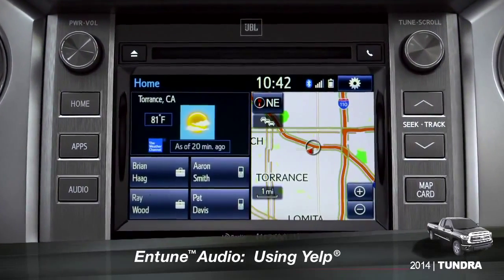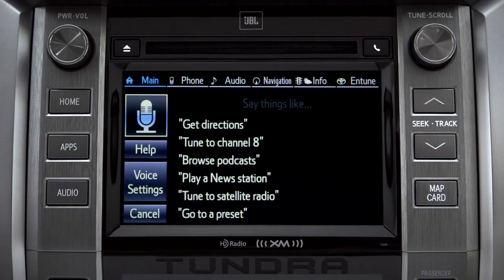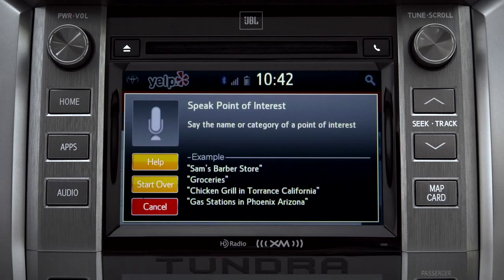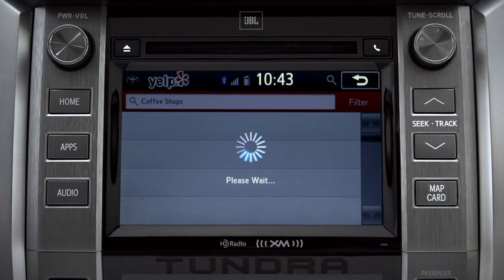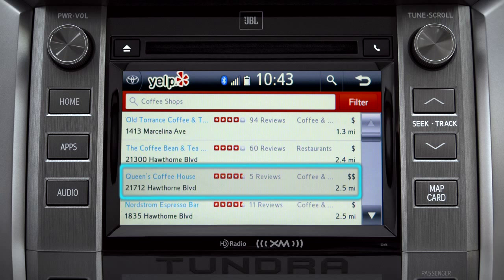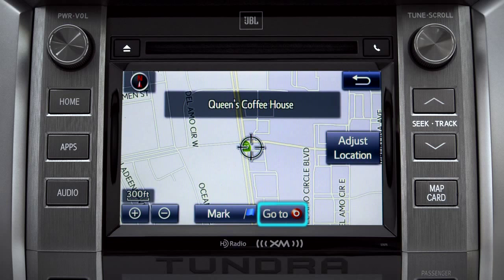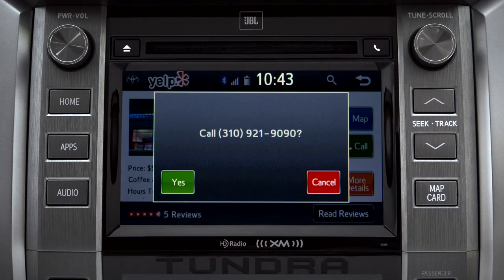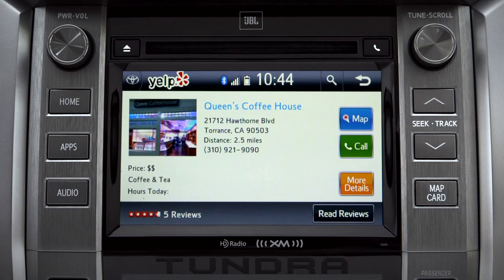Tundra How To Using Yelp 2014 Toyota Tundra